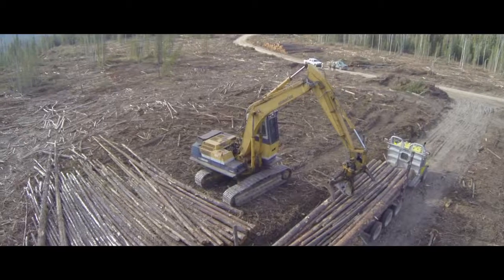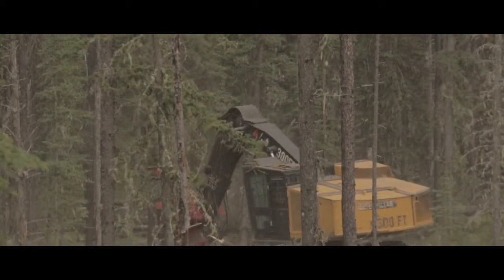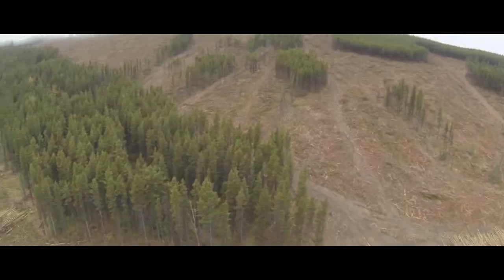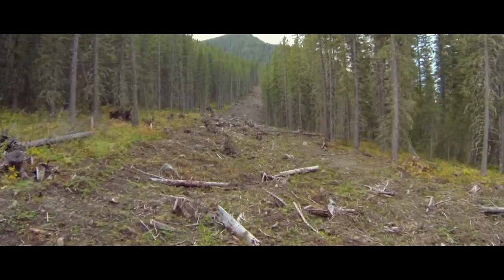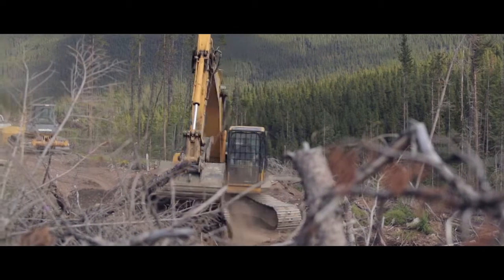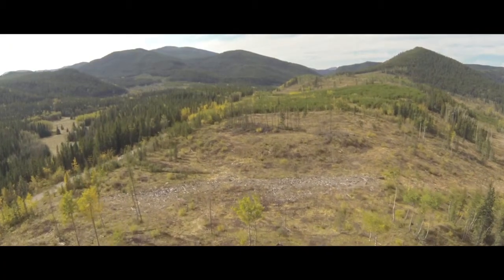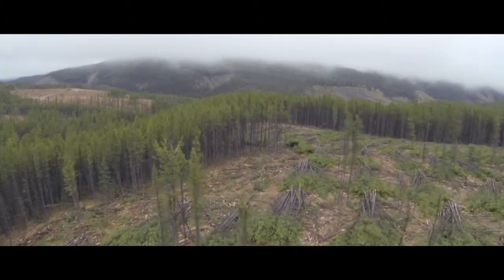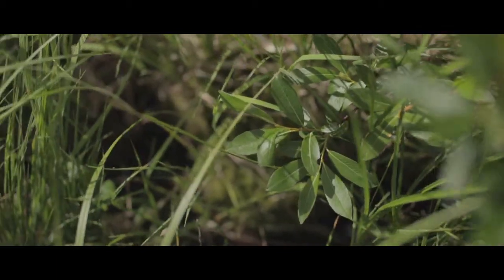SLS Roads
Spray Lake Sawmills approach to managing forest roads.